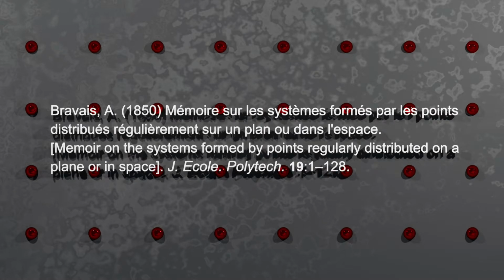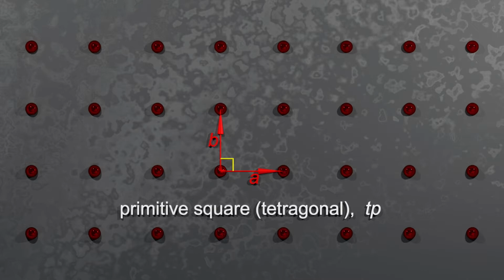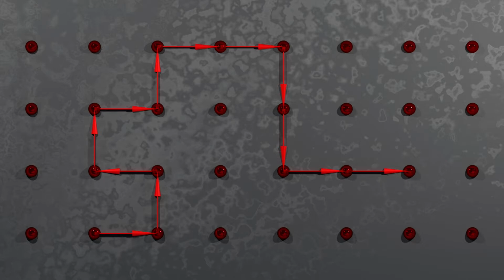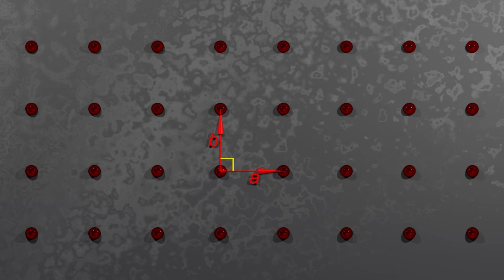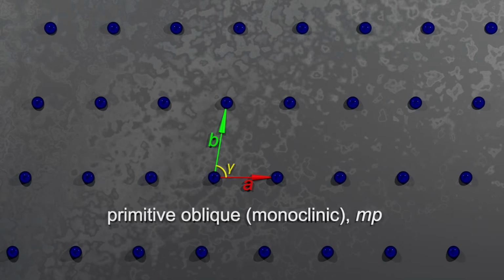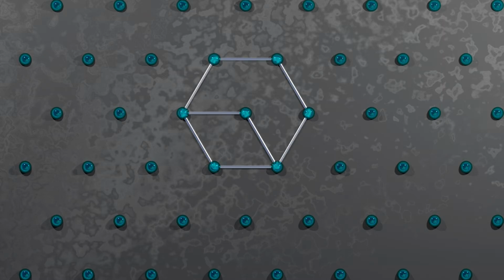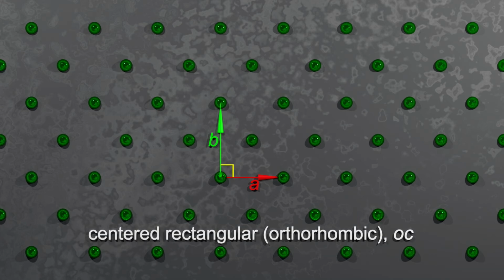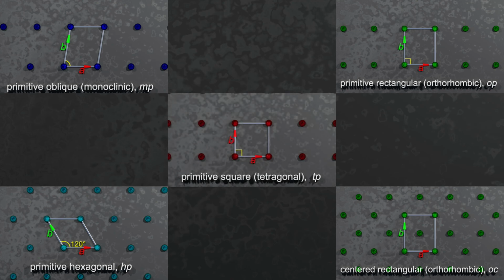Bravais Nets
In this video I introduce Bravais Nets . These are a precursor for understanding Bravis lattices and then space groups.

Reference:
Bravais, A. (1850). "Mémoire sur les systèmes formés par les points distribués régulièrement sur un plan ou dans l'espace" [Memoir on the systems formed by points regularly distributed on a plane or in space]. J. Ecole Polytech. 19: 1–128.